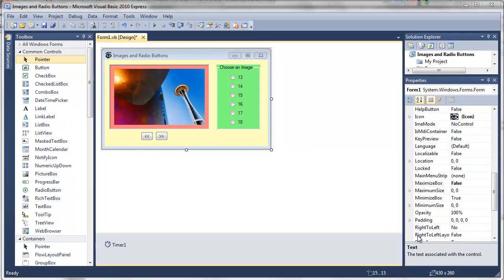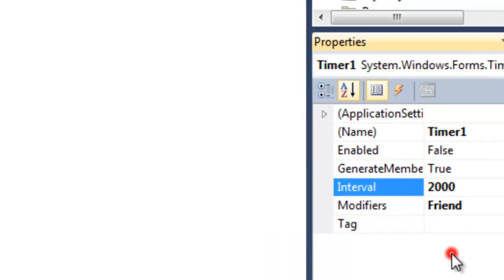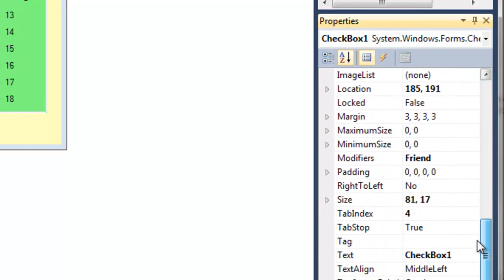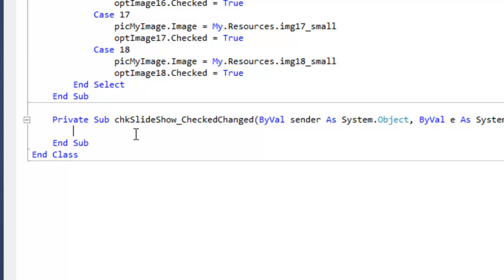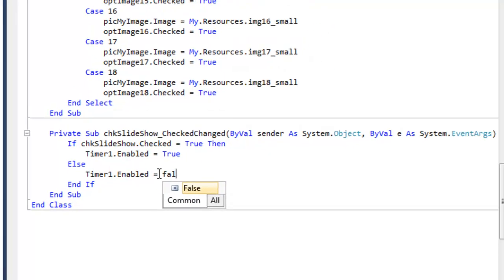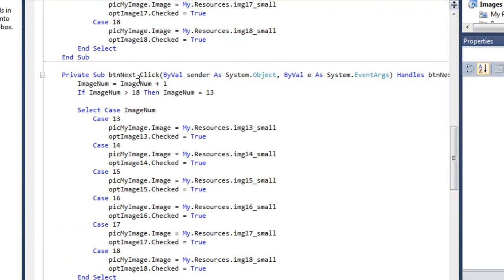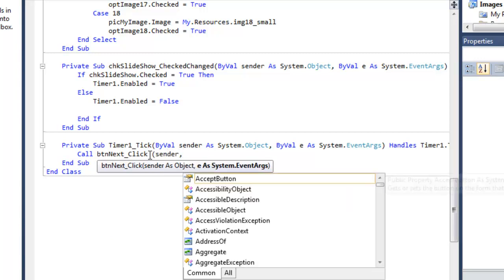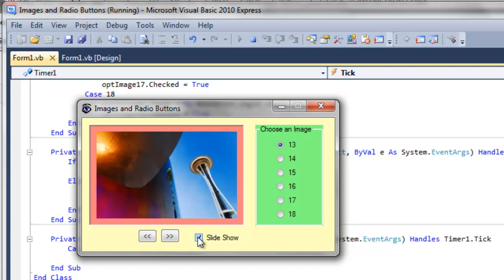Simple Slide Show with Timer in VB.NET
A VB.NET tutorial showing how to make a simple slide show using the timer component.  We make use of a previously made application called "Images, Buttons, and Radio Buttons".